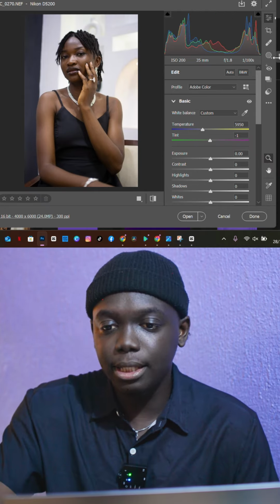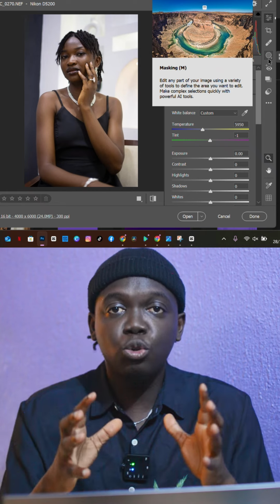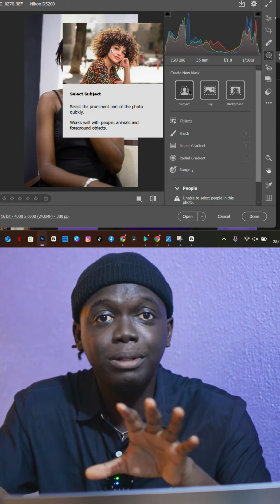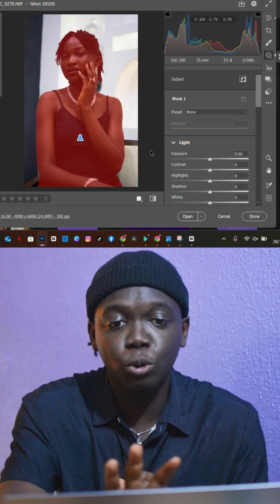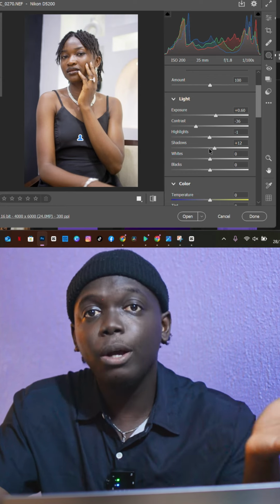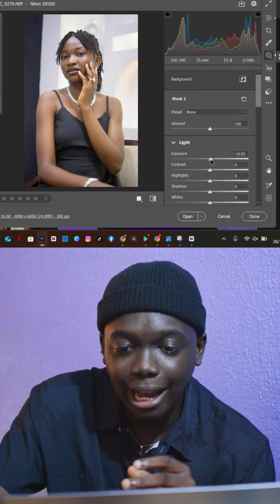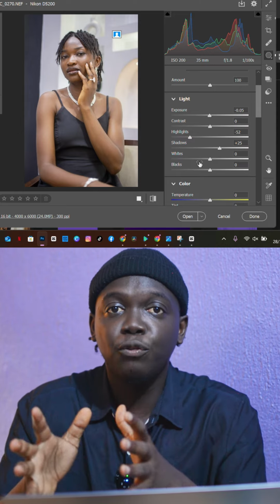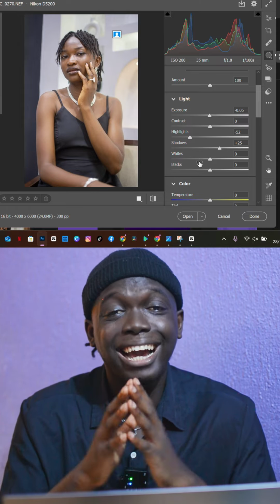Masking in photoshop